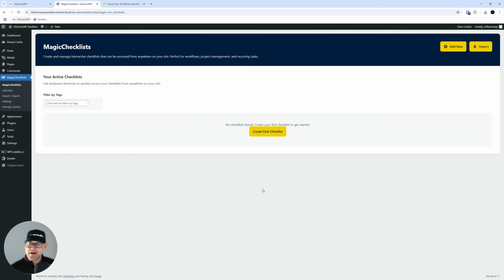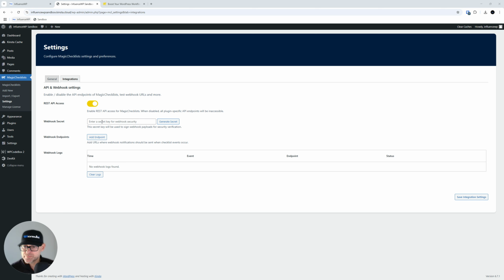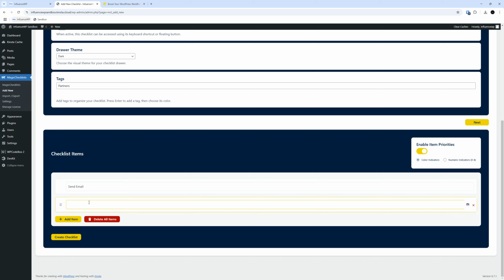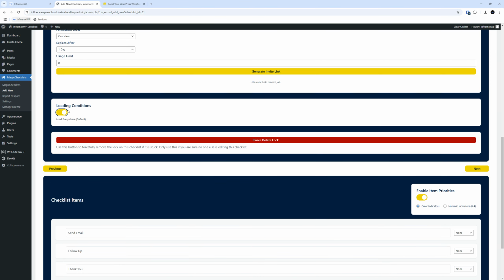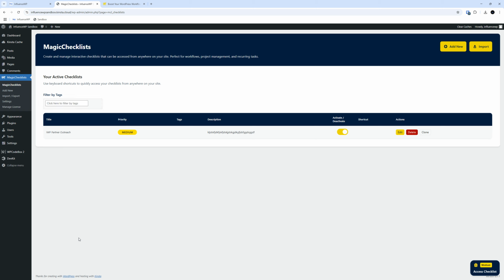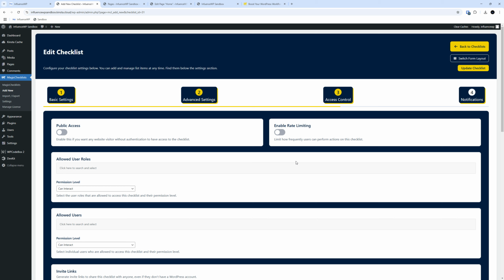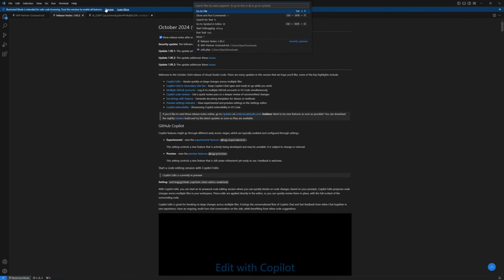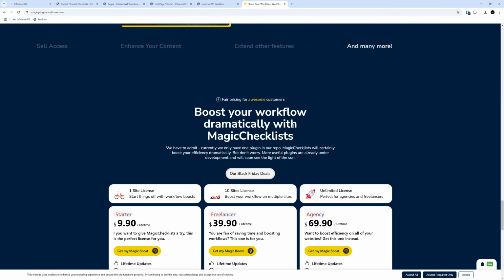InfluenceWP - First Look - MagicChecklists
In this video, we take a first look at MagicChecklists.

Ever wanted to have your checklists integrated right at your fingertips within WordPress? Say no more! MagicChecklists helps you dramatically boost your WordPress workflow.

-Open Checklists Anywhere in WordPress (Front End and Back End)
-Set Deadlines and Notifications
-Use Checklists Inside Content Using Shortcodes
-Allow Multiple Users to Work on the Same Checklist
-Edit, Rearrange and Delete List Items From Anywhere
-Granular Checklist Permissions
-Access Multiple Checklists at the Same Time With Their Own Shortcuts
-Export/Import Checklist and Settings
-Monetize Your Checklists
-And More!

🔥 Massive Deals
⚡ FREE Memberships